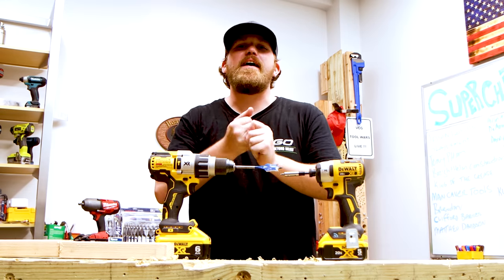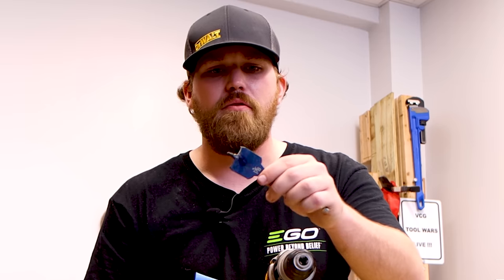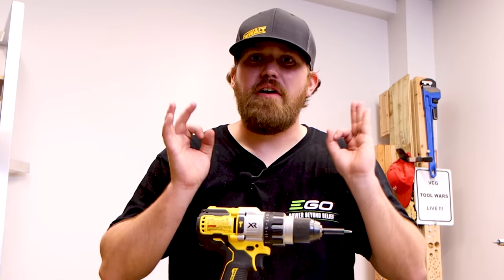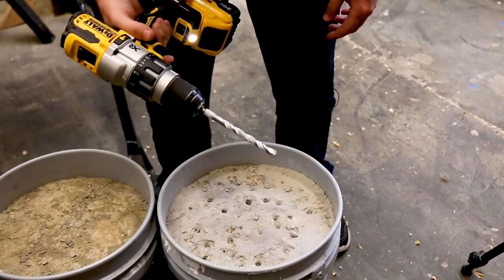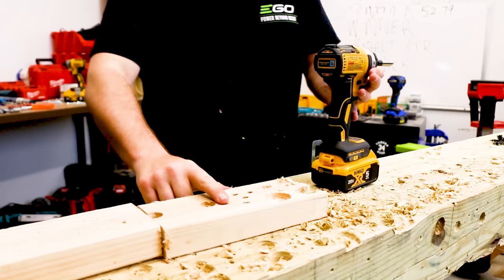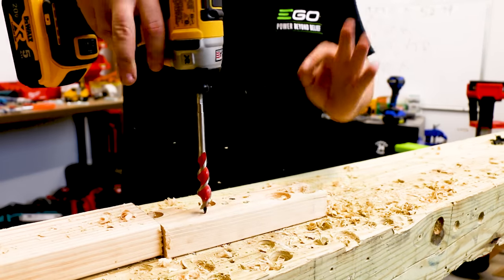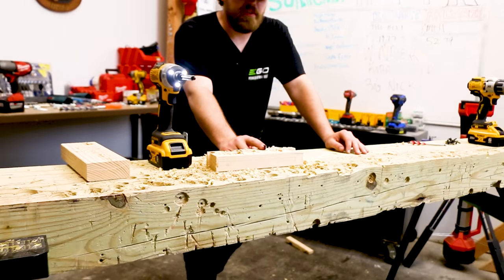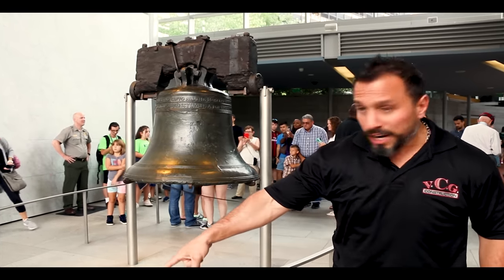DIFFERENCE BETWEEN HAMMER DRILL DRIVERS & IMPACT DRIVERS (Ultimate Guide Tips and Tricks)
DIFFERENCE BETWEEN HAMMER DRILL DRIVERS & IMPACT DRIVERS (Ultimate Guide Tips and Tricks) In this video we explain to the verycoolgang the big difference between Impact Drivers and Hammer Drill Drivers and which one would be the best for your needs. A traditional drill driver comes with a 1/2'' chuck which is one of the main differences from an impact drivers 1/4'' collet and we explain all the differences in this video! Nowadays these new power tools have a lot of technology built into them, like Bluetooth to connect a tool to your phone! We also give you some tips and tricks when using these two different tools and we explain how to determine which battery you should use and will need. Please make sure too leave anymore tips and tricks down in the comments section below and be sure to share this video with someone you know who could use this ultimate guide! If you learned something new let us know about it in the comments section below.